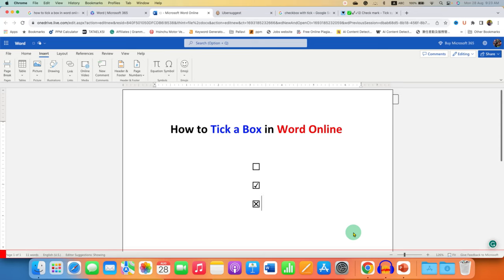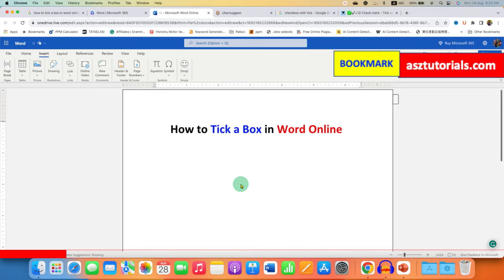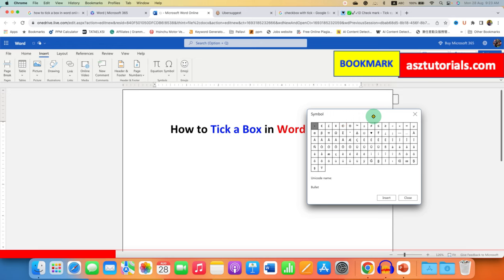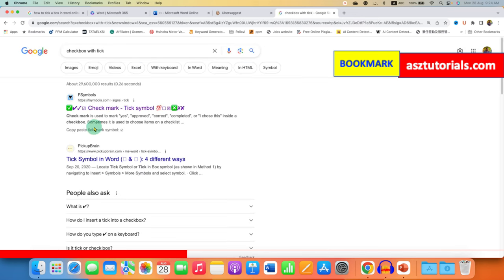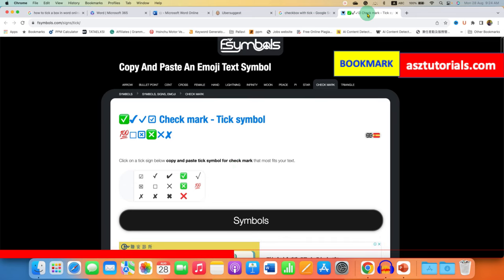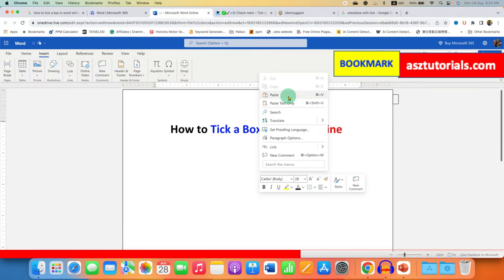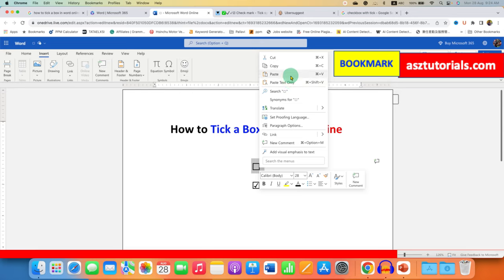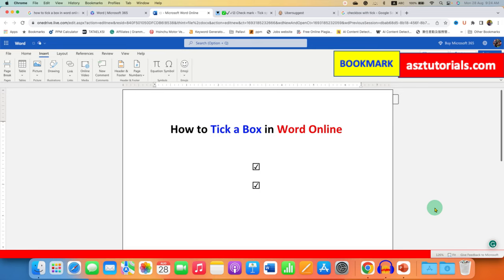How to Tick a Box in Word [ Online ]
In this Microsoft Word 365 Tutorial Video Learn How to Tick a Box in Word Online. To Tick a checkbox in Word Online there is no direct option however the trick shown in the video will help you to check a checkbox for your checklist